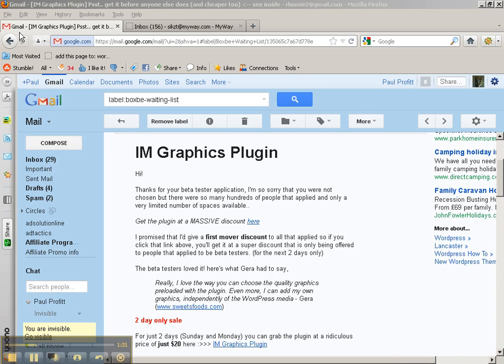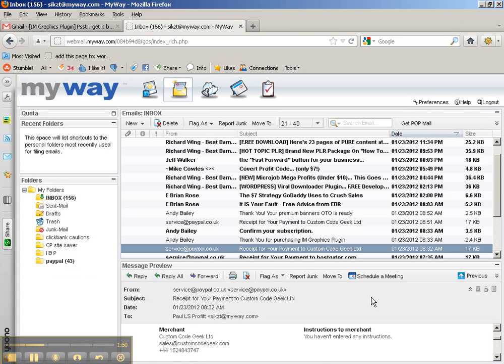Stay At Home Business-Is Affiliate Marketing A Scam? Pt2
In this video I discuss. Whether or not
you can believe a Online Marketer. When they offer you a discount on a popular
product.